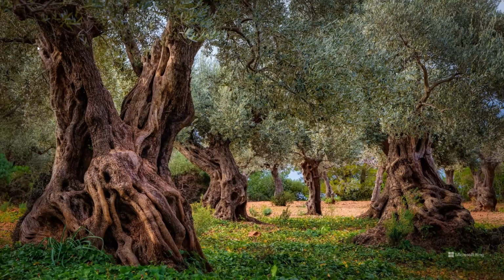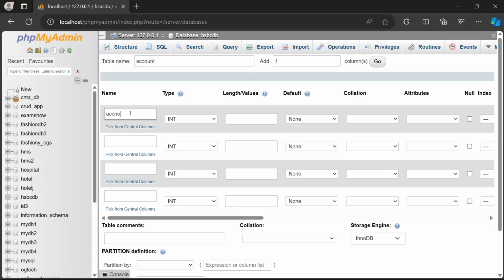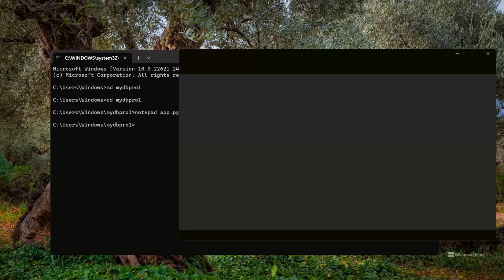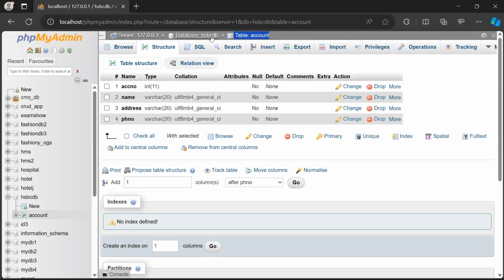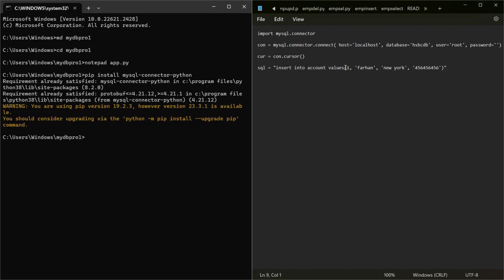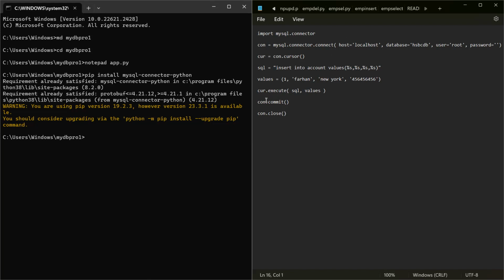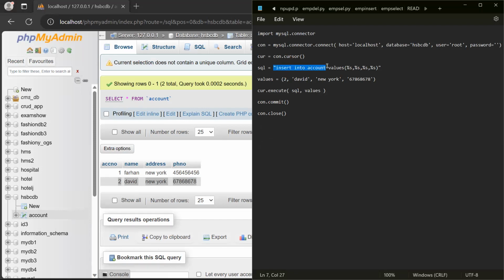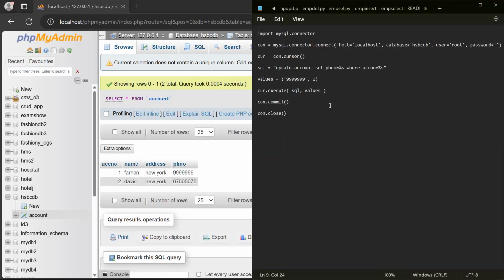part 4 - dynamic web development using python flask framework - beginner, python to mysql operations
simple and fast track web development using python flask web framework.
In this lesson, we learn how to interact with mysql database from python.
A simple backend/frontend kind of scenario, to prepare ourselves for future.